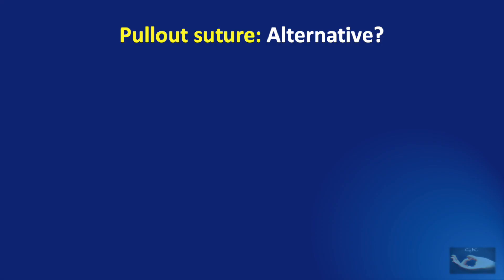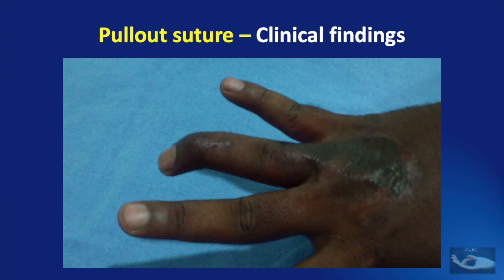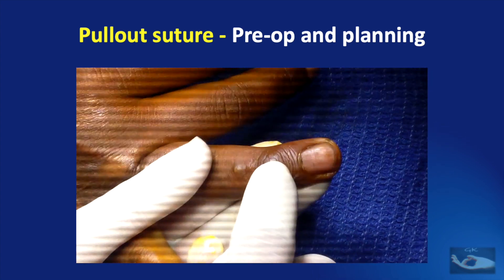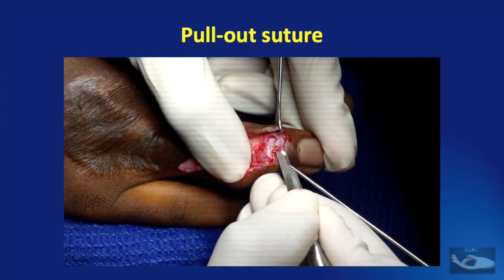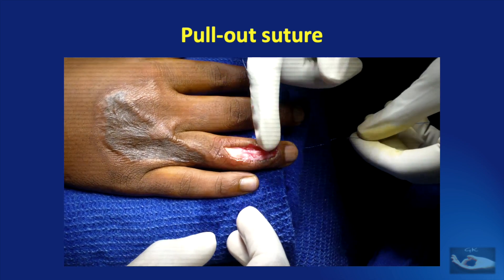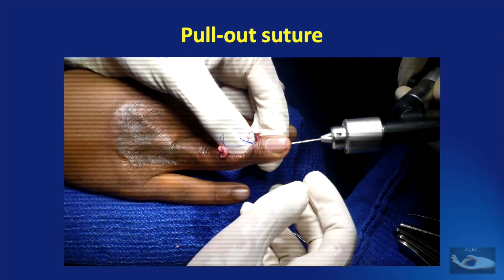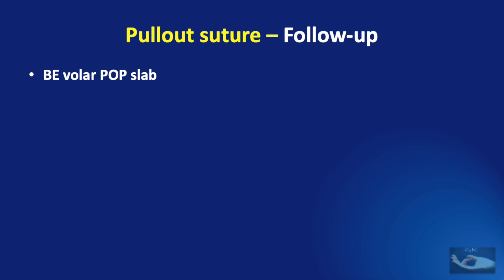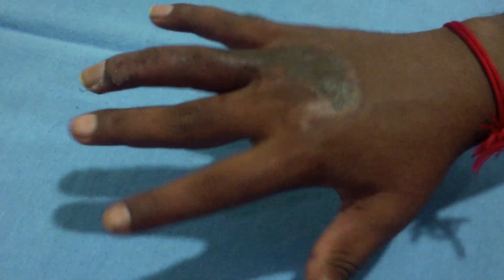The Pull-out suture technique - How to reattach an avulsed extensor tendon in a mallet finger!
The pull-out suture is a procedure that is used to reattach any avulsed tendon back to bone. This consists of a series of steps that must be executed perfectly to get good results!